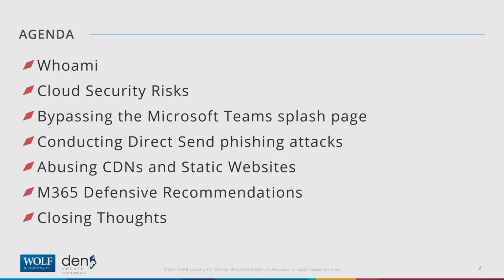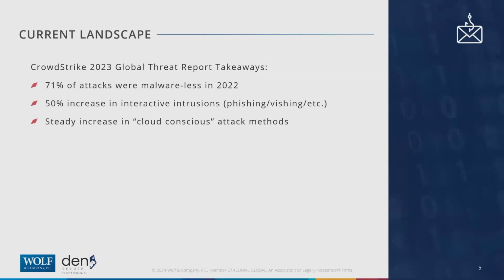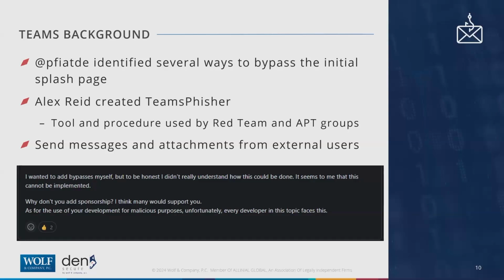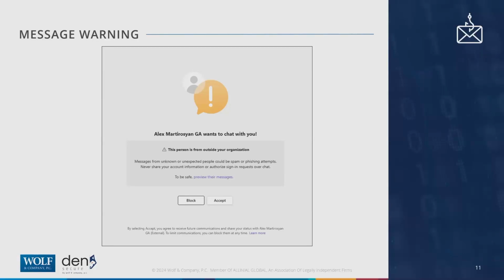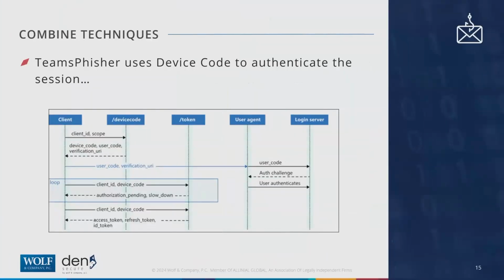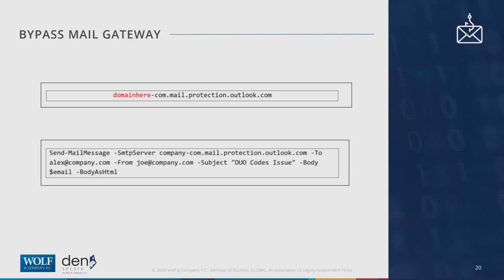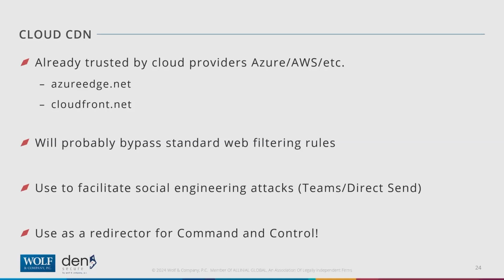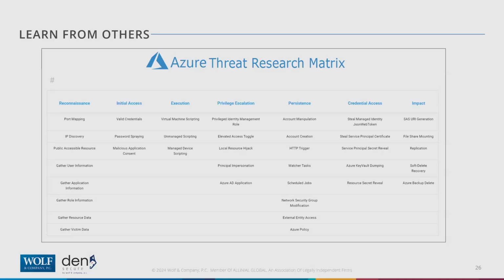In Cloud We Trust: Common M365 Attack Techniques to Bypass Defenses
Ready to learn common attacks to bypass defenses in Microsoft 365? This session will explore techniques used by red teamers to achieve initial access or evade detections. The three examples we will focus on include:
• Bypassing the Microsoft Teams Splash Page
• Conducting Direct Send Phishing attacks
• Exploiting CDNs and Static Websites for abuse

The rapid adoption of cloud services has unfortunately led many organizations to trust defaults, inherit unwanted services, and misunderstand the shared responsibility model. A prime example is the widespread adoption of Microsoft 365 to support remote workforces. Hint: You get more than just Outlook and Teams…

Although these techniques are not new, the shift from on-premises to cloud infrastructure has significantly broadened the attack surface for threat actors. As a penetration tester we often times surprise our clients with these techniques. This is primarily due to a lack of awareness and information overload from how recent these bypasses are discovered. By gaining an understanding of how these bypasses work, attendees will be better equipped to strengthen their cloud defenses. Defenders attending this session will ensure their Organization is prepared for these bypasses for the next penetration test or attack!"